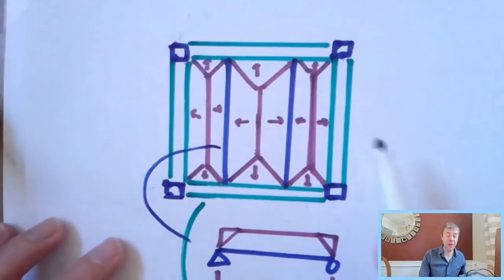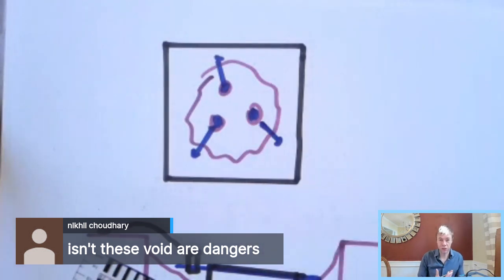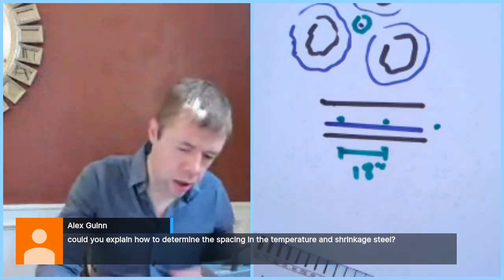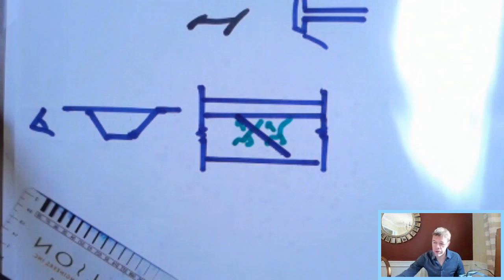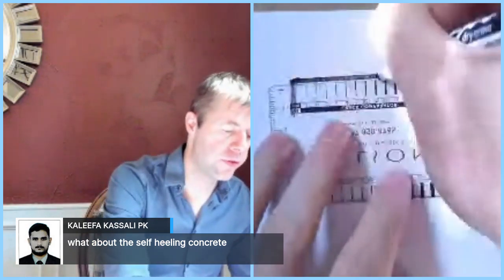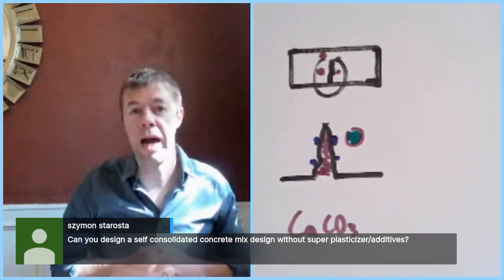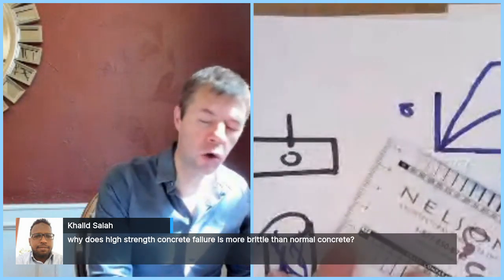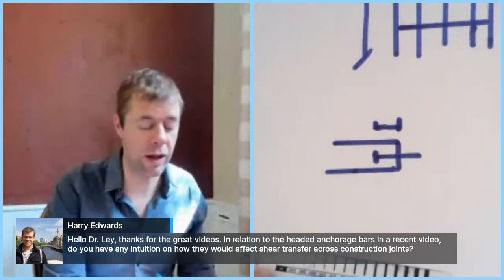Answering your concrete questions!!!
In this live stream I will answer any and all concrete questions that you have.